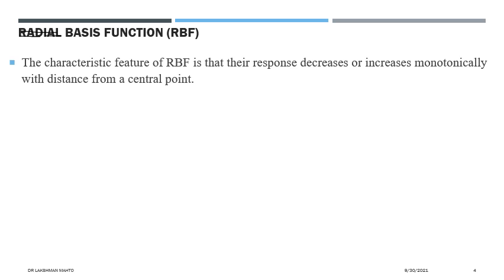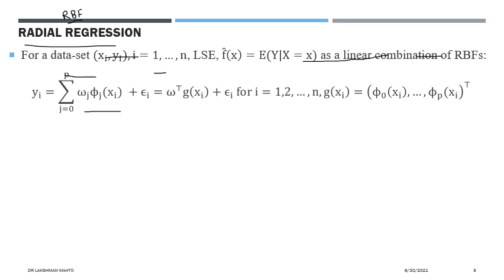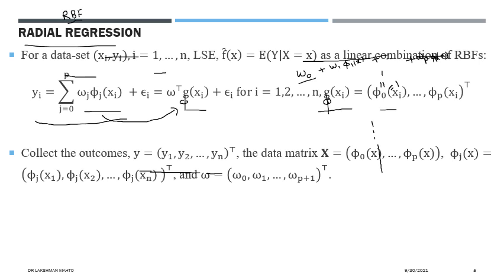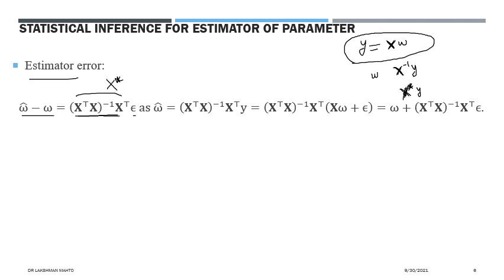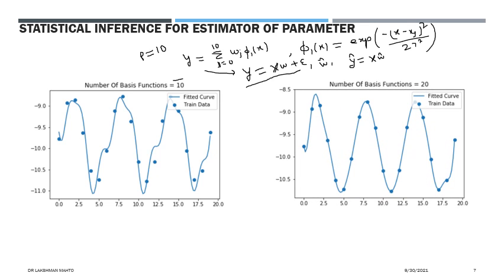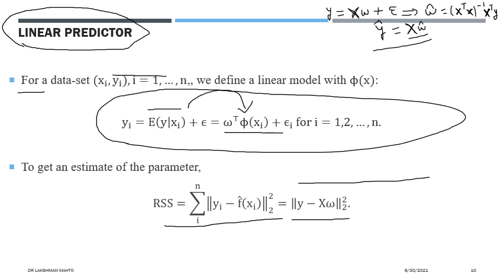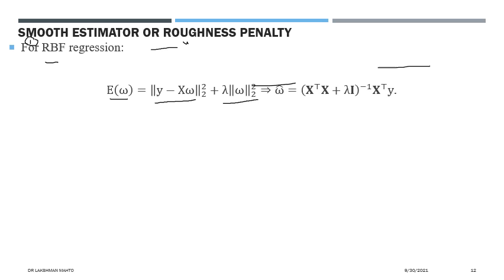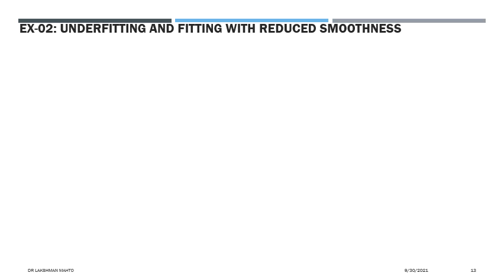L23 Radial regression and penalization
In this lecture,  we discuss regression using radial basis functions followed by penalization of the parameters to get over high dimensionality issue of the linear model.